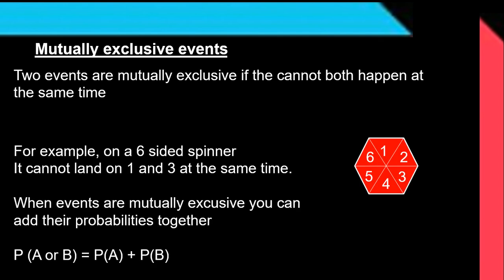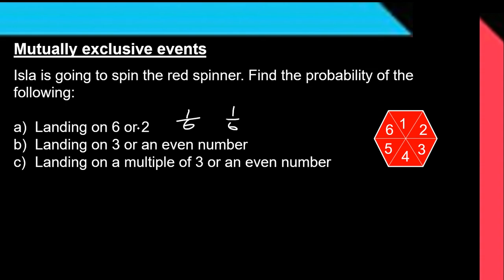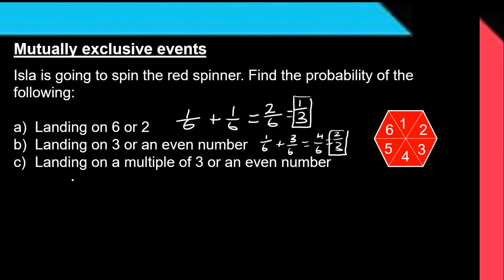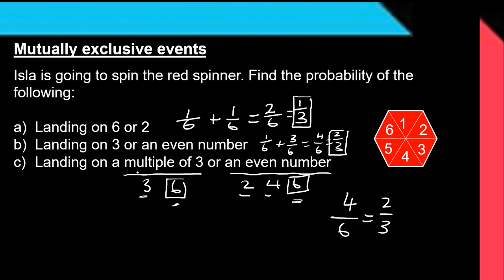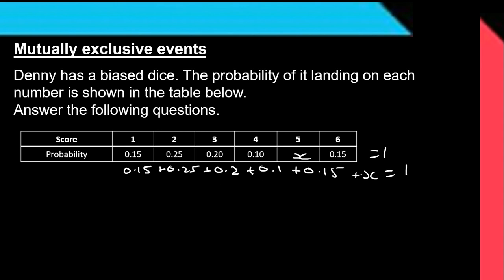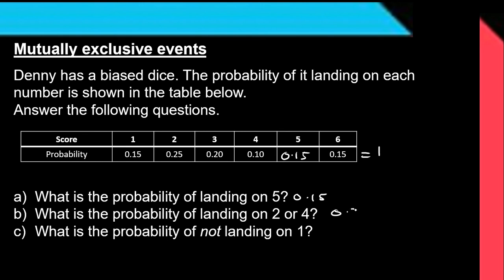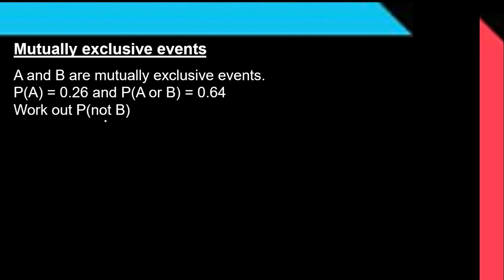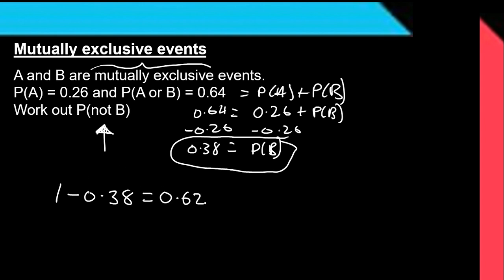Mutually exclusive events - Probability (part 3) GCSE Math's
This video looks at what mutually exclusive events means, looks at working the probability of mutually exclusive events and solving problems about probability adding to 1.